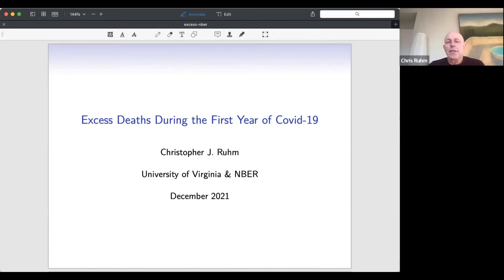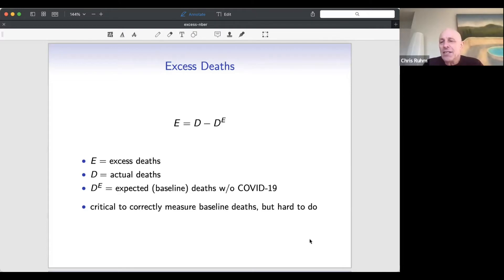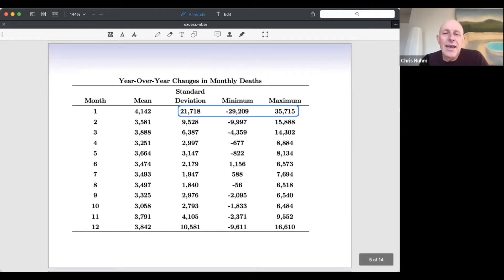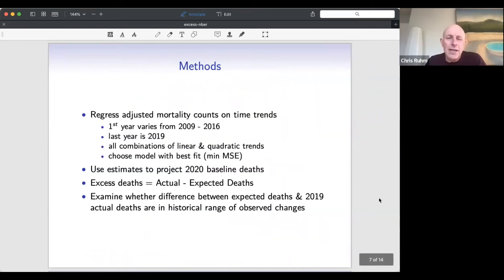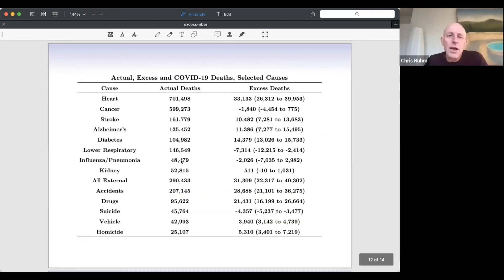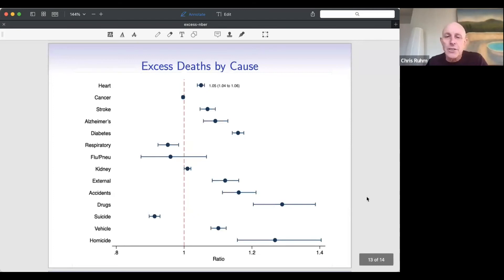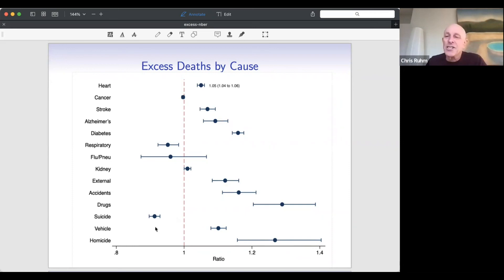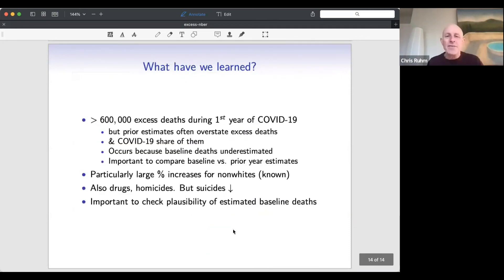2021, Christopher Ruhm, "The COVID-19 Pandemic's Impact on US Mortality"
Excess Deaths During the First Year of COVID-19
Christopher J. Ruhm, University of Virginia and NBER